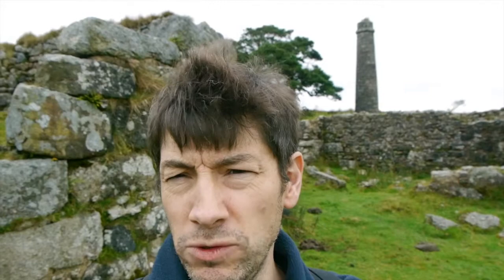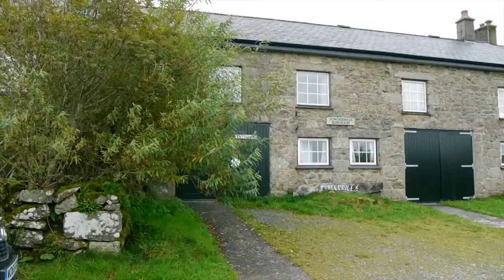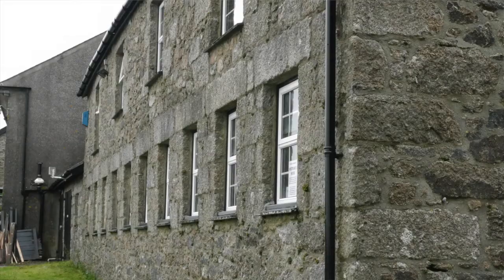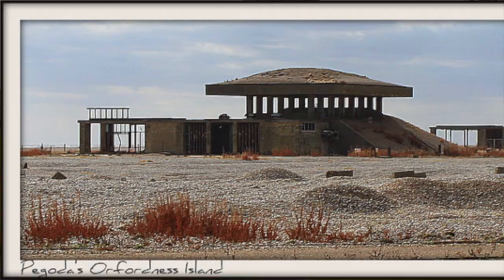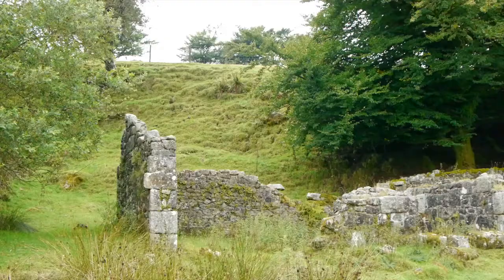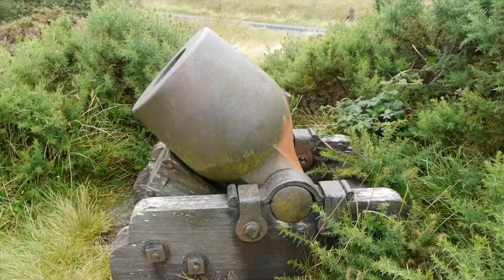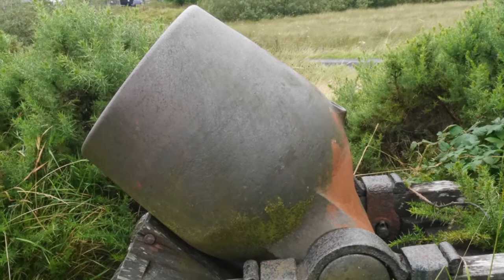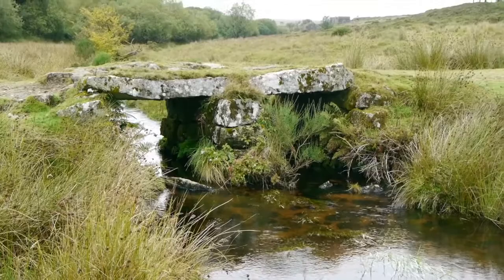Powder Mills L10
Powder Mills Dartmoor 365 L10 - where gun powder was made